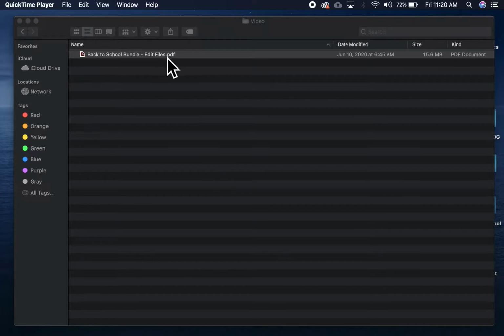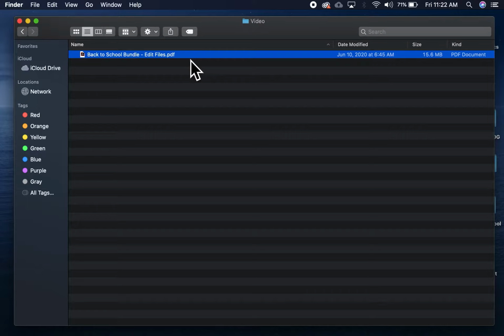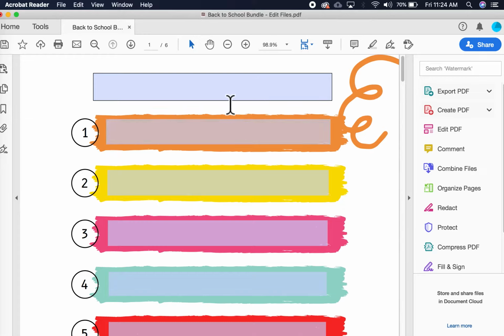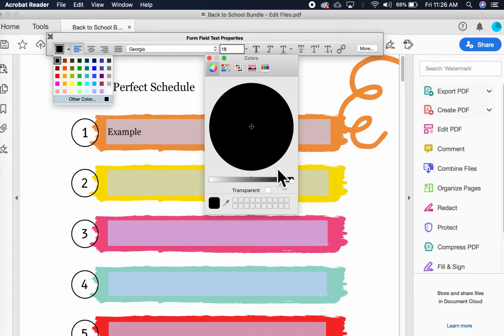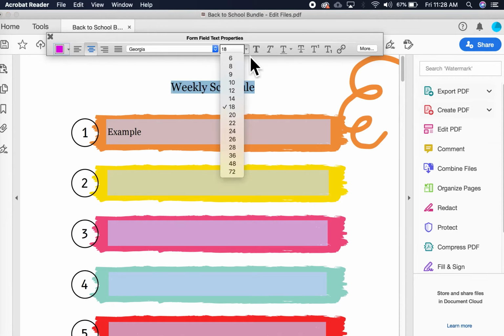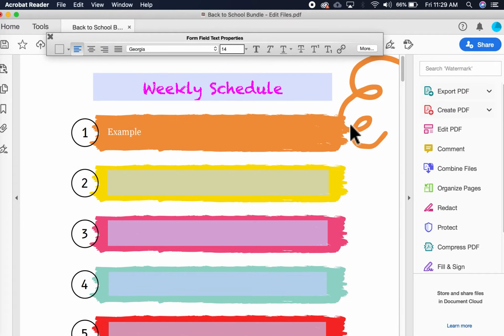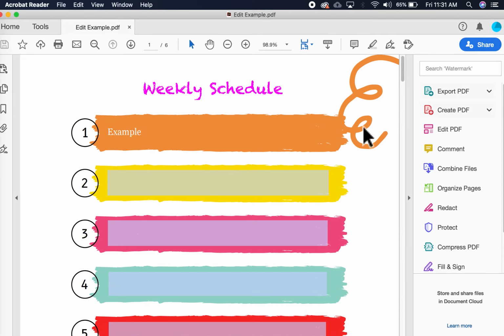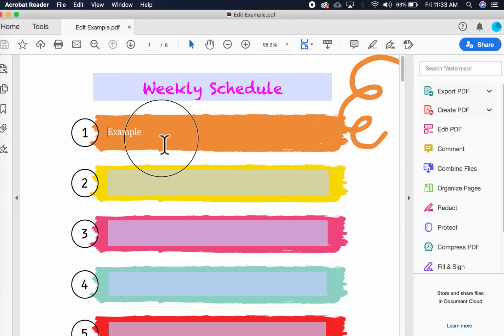How to edit Etsy digital products in Adobe Reader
Adobe Reader (free download) - you can edit the text size, color, and font style digital bundles purchased at my Etsy shop This video will give you a quick review of Adobe Reader and get you started editing your digital product in just a few minutes.

Haven't downloaded Adobe Reader yet?

A few of my favorite fonts in Adobe Reader to use with any digital downloads purchased at my Etsy shop:

- Chalkduster
- Comic Sans
- Gill Sans
- Impact
- New Walt Disney
- Noteworthy
- Sign Painter
- Tahoma Bold